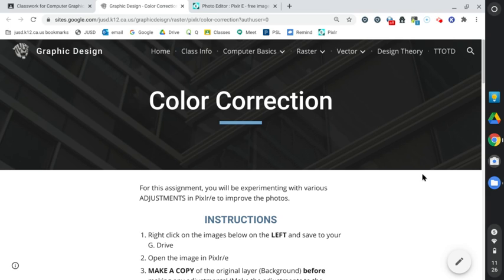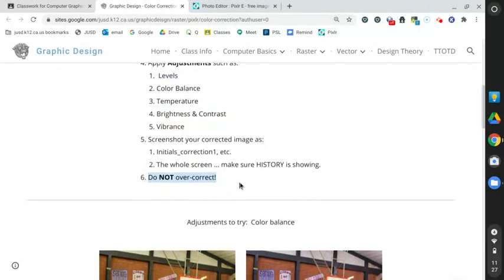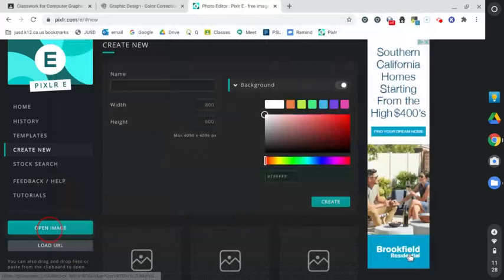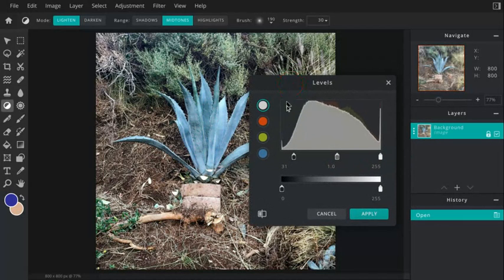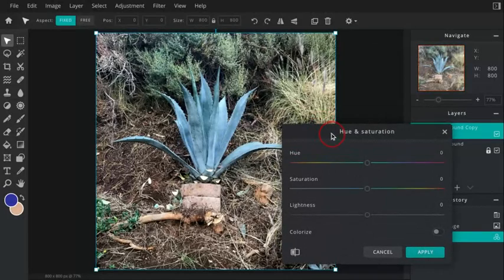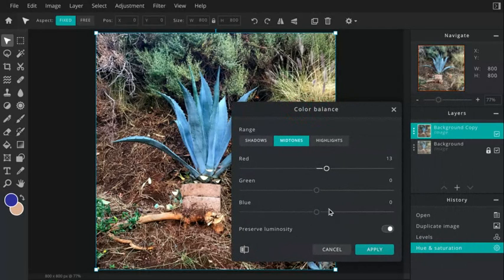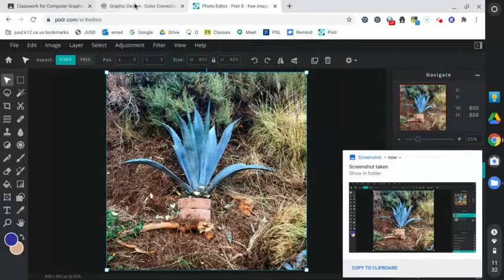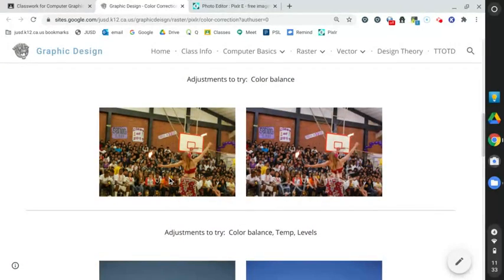Pixlr - Color Correction (Photos)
Improving photos/pictures using Pixlr/e